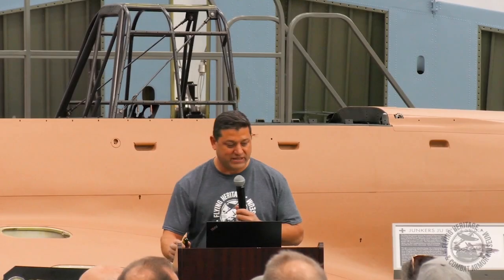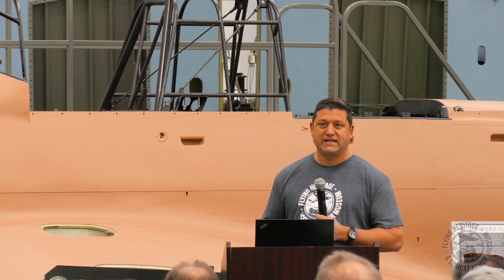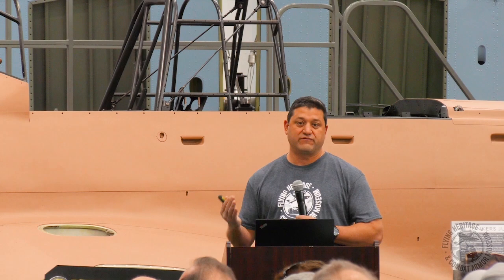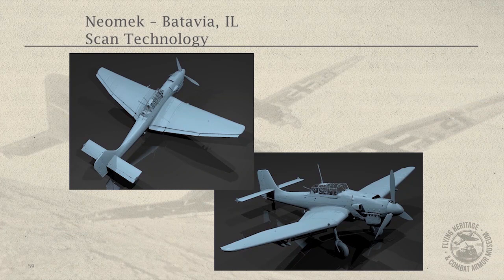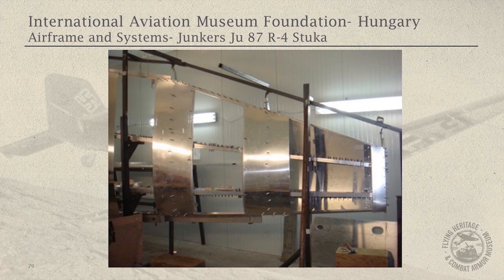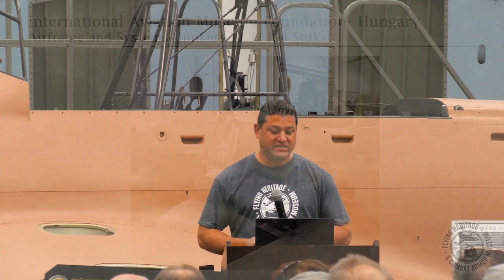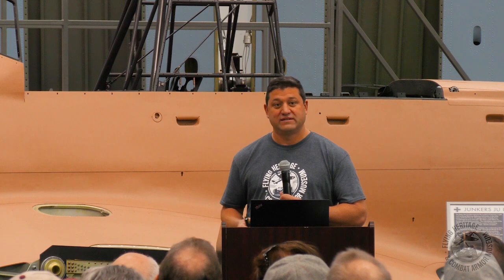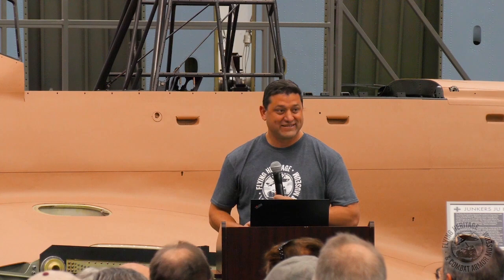Ju-87 STUKA - Restoring a Legend Part 1 of 2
This is a great presentation by @FlyingHeritage  shortly after they unveiled their Junkers Ju-87 R-4 Stuka restoration back in March of 2019.  Sadly the museum has closed since March 2020 due to COVID pandemic and Vulcan Inc's (Company that owns and manages FHCAM and other organizations the late Paul Allen owned) lack of interest in preserving history.

This part of the presentation provides a detailed description of the restoration of the aircraft up to its current condition.  I hope you enjoy this amazing presentation and take the time to show Vulcan, Inc. and FHCAM how much you miss the museum.